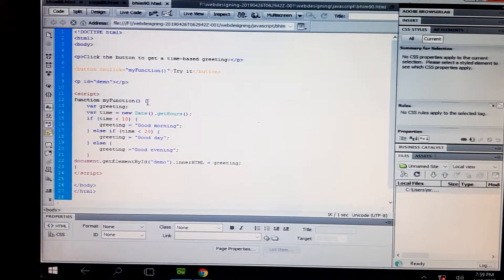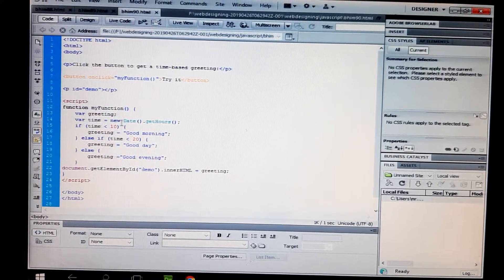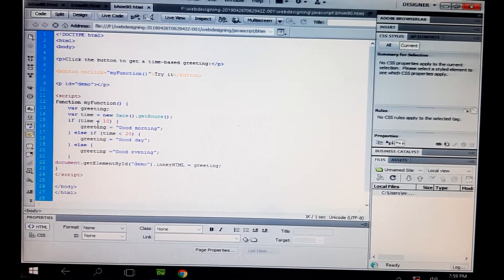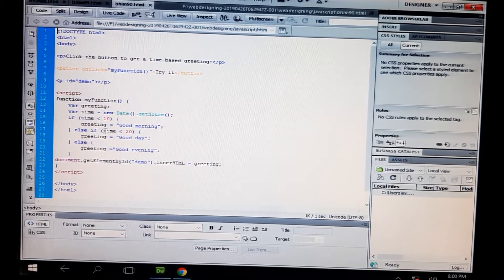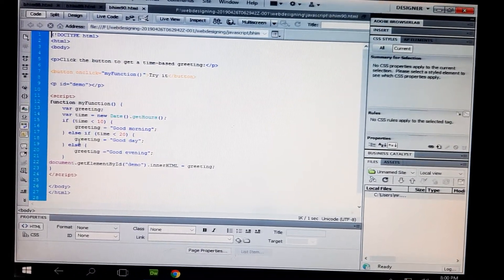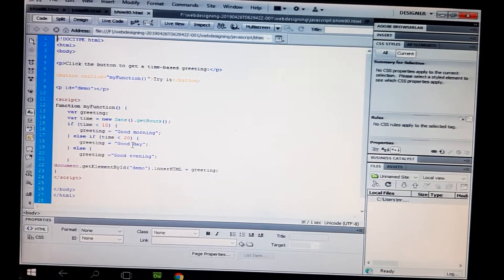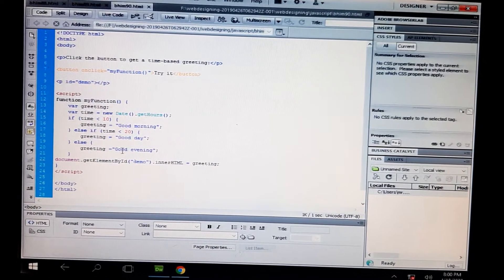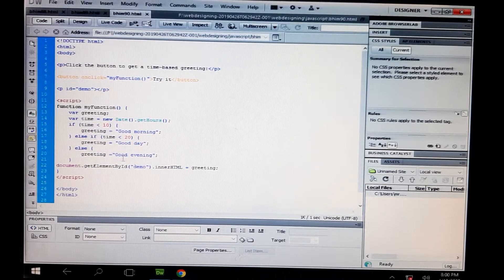Javascript 57 if else if and else in javascript by acei-advanceage-computer-education-institute-tm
A.C.E.I Advanceage computer Education Institute TM An Iso 9001:2008 certified Institute Basic dtp tally Webdesigning TALLY.ERP9 .Net php Con 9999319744

Acei-advanceage-computer-education-institute-tm site link

Acei-advanceage-computer-education-institute-tm